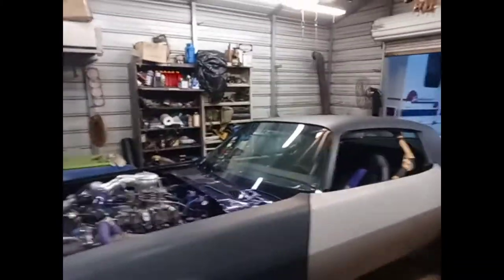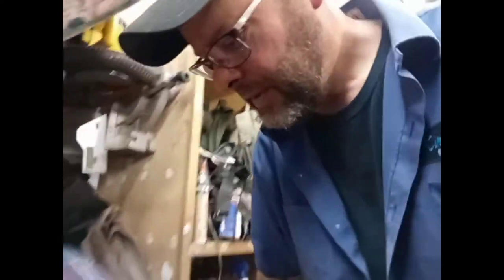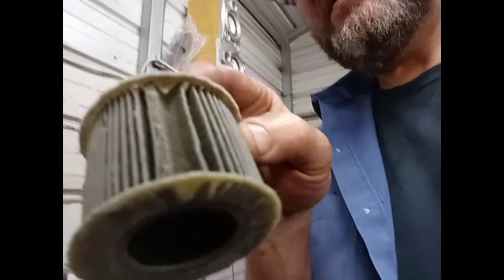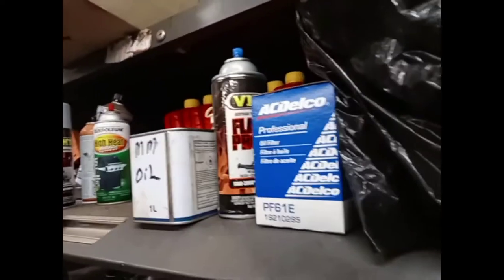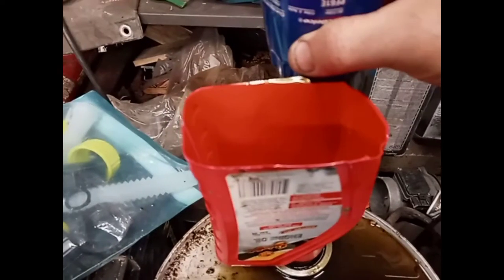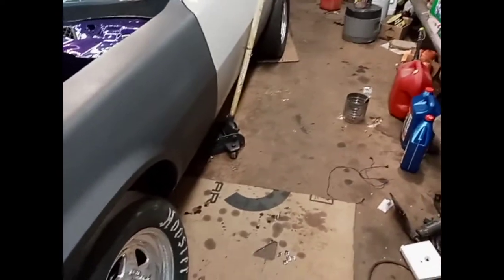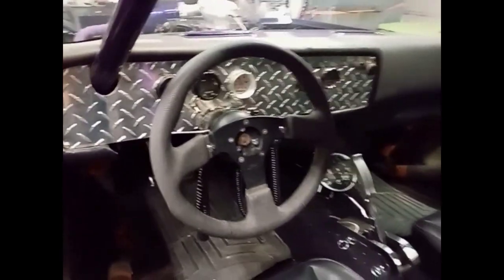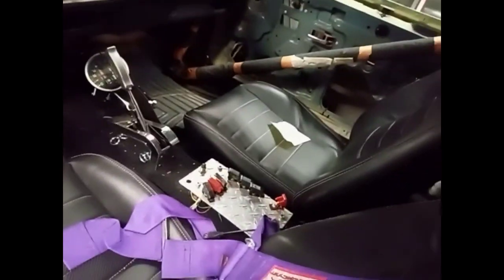Bow tie Boogie oil change result's.